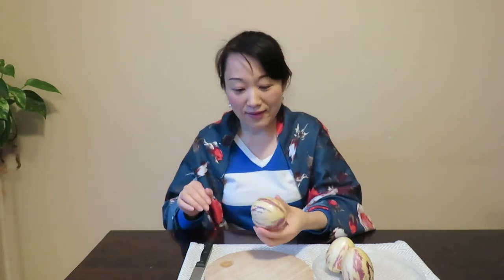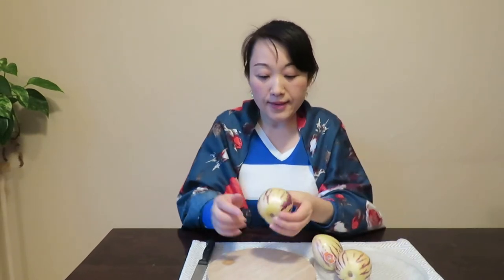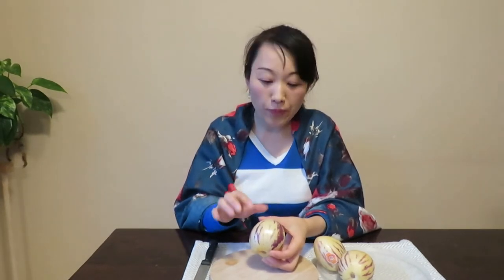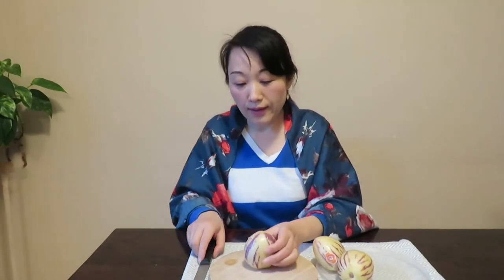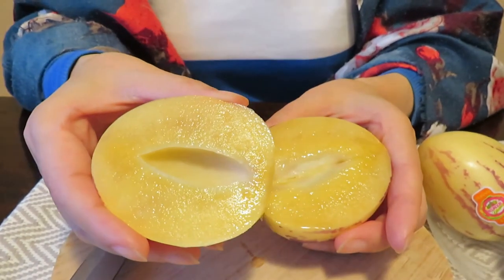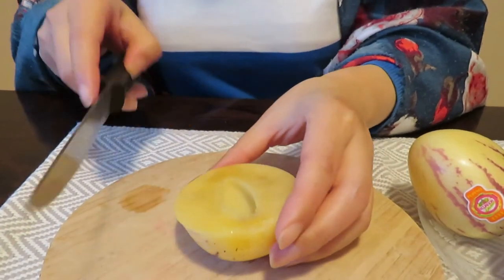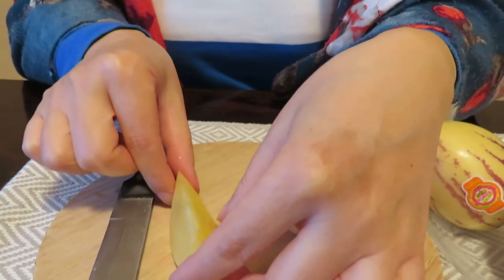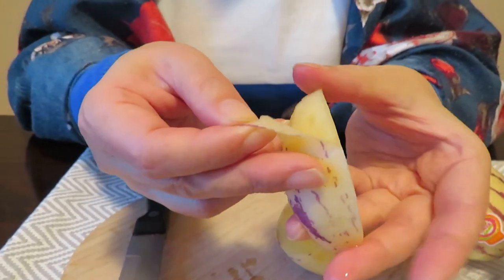Fruit taste test: pepino melon (longevity fruit)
Welcome to kitchen 27, today I will taste the pepino. The skin is yellowish with purple stripes. Pepino melon tastes like cantaloupe or a mix of honeydew and cucumber, it is also called ‘sweet cucumber”. Spanish “pepino” means “cucumber”. In China, people call longevity fruit.  The whole pepino is edible, the flesh is slightly sweet, with a juicy and soft texture of cucumber water soft texture. Hope you like today's episode.